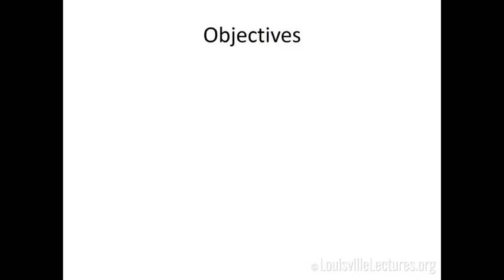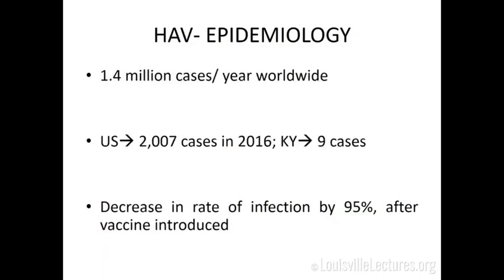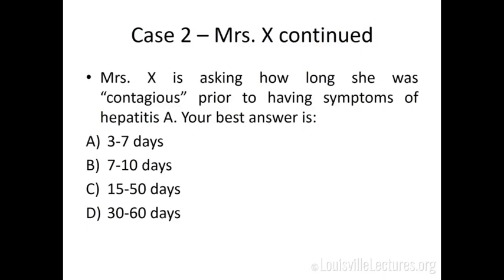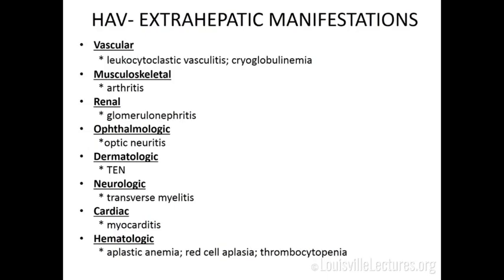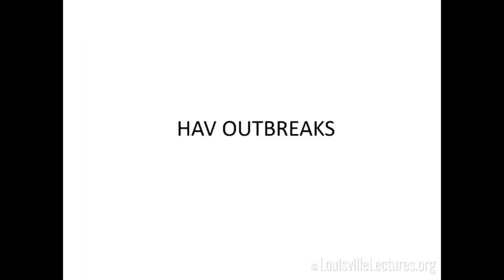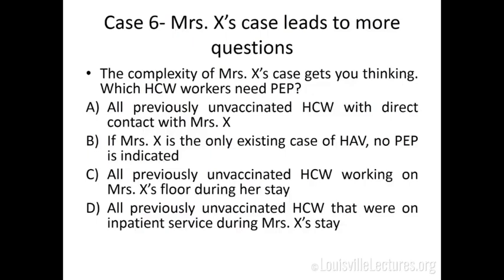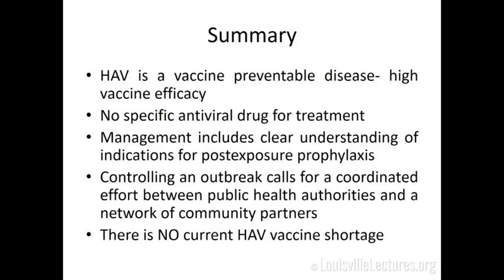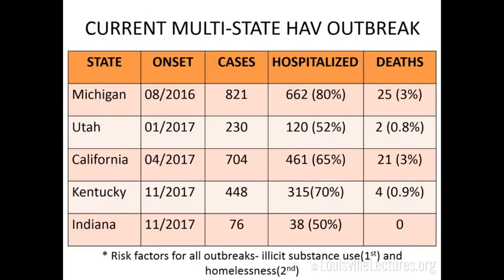Hepatitis A: An Update in the Context of an Outgoing Multi-state Outbreak with Dr. Anupama Raghuram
Dr. Anupama Raghuram discusses "Hepatitis A: An Update in the Context of an Outgoing Multi-state Outbreak" by first reviewing the epidemiology and pathogenesis of hepatits A virus (HAV) infections. She then presents the clinical manifestations and management of HAV infections. After, Dr. Raghuram addresses strategies for prevention of transmission in a variety of clinical settings and finally, reviews data on the ongoing multi-state HAV outbreak in the US.